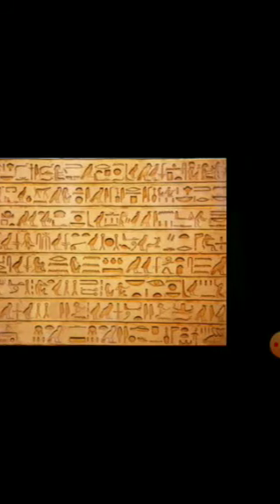Class 6 history Egyptian Civilization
Egyptian Civilization